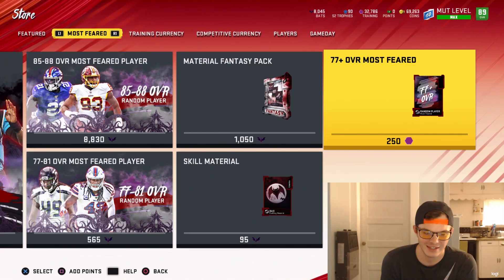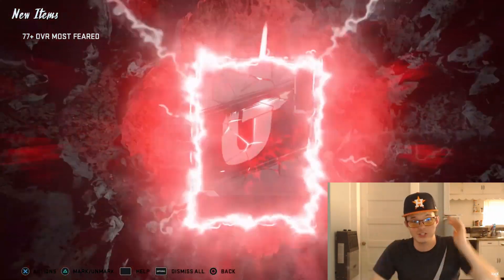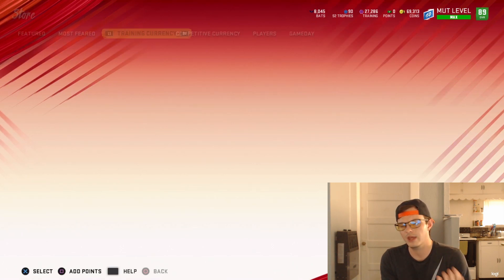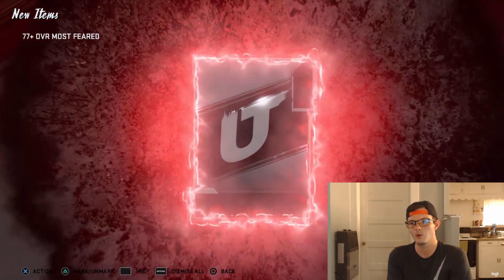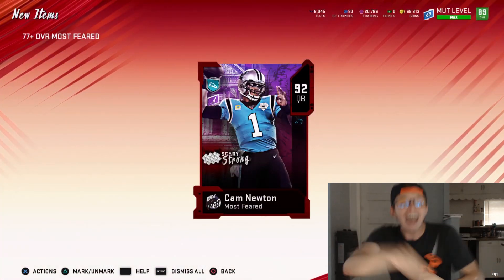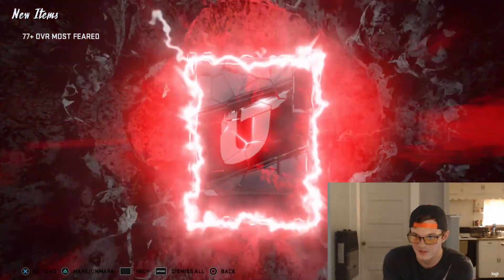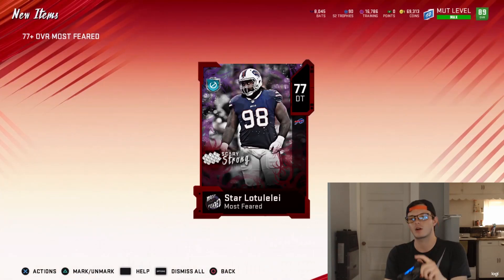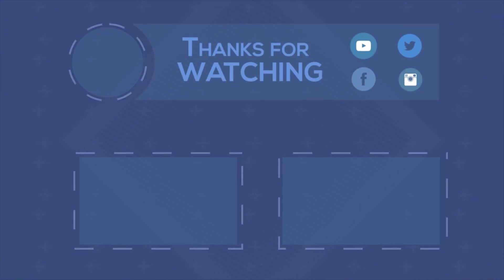92 OVERALL PULL!!! 77+ MOST FEARED PACK OPENING!!! Madden NFL 20!!!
‎We upload new videos everyday, so see you again tomorrow!